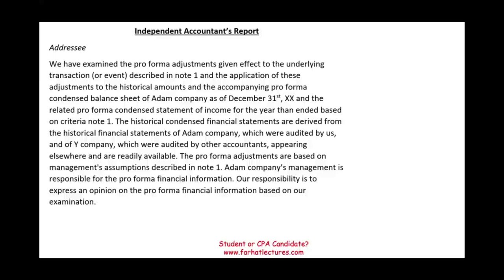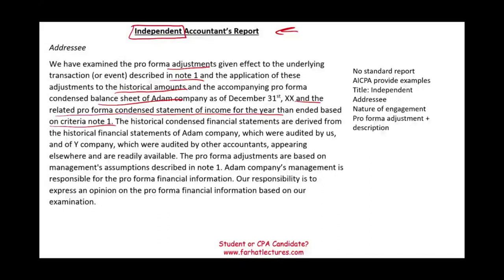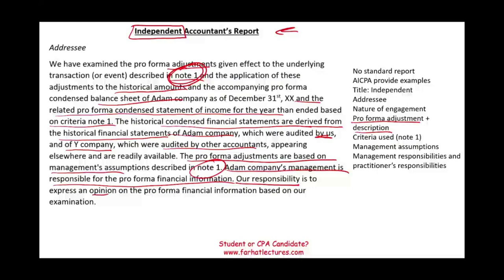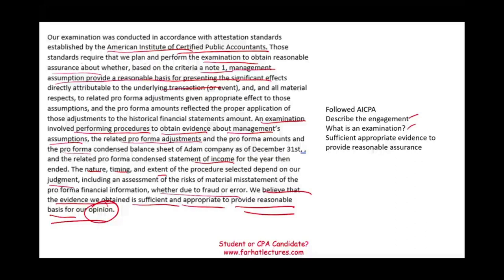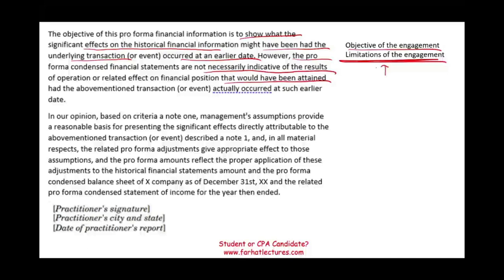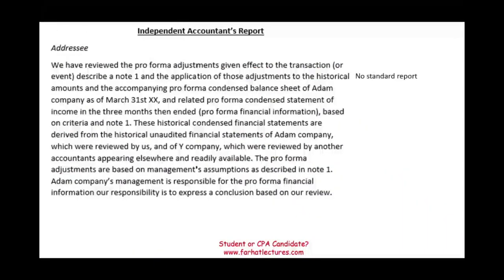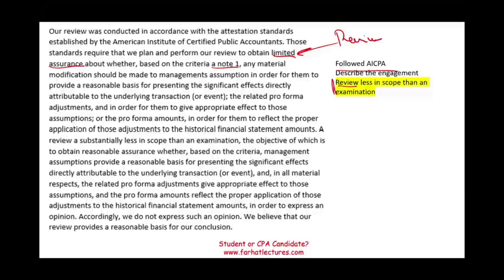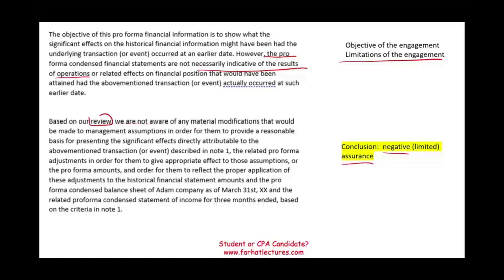Pro Forma Financial Statements Reports: Examination and Review Explained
In this session, I explain the pro forma financial Statement reports under the SSAE.